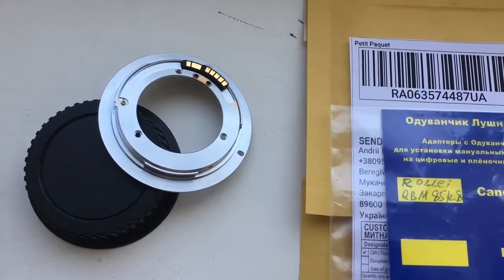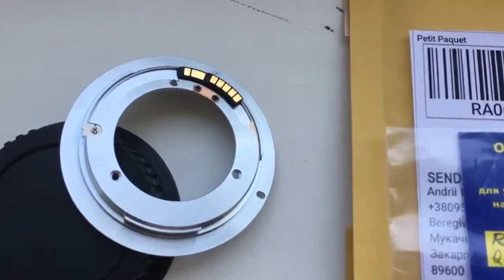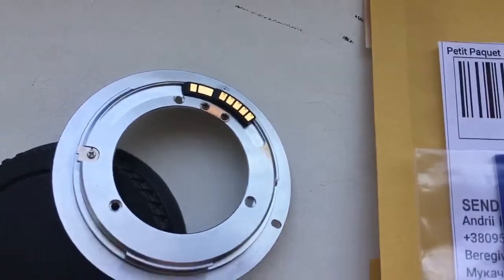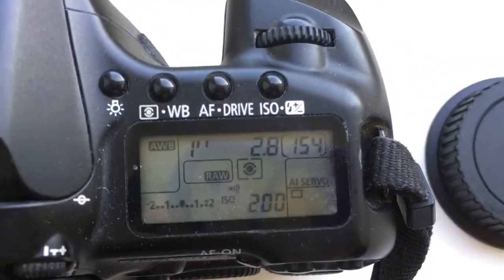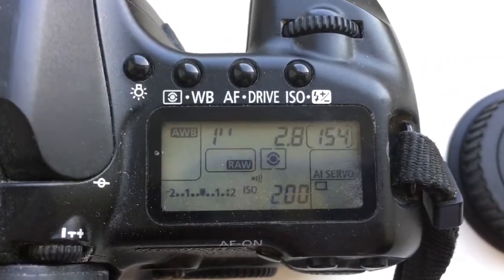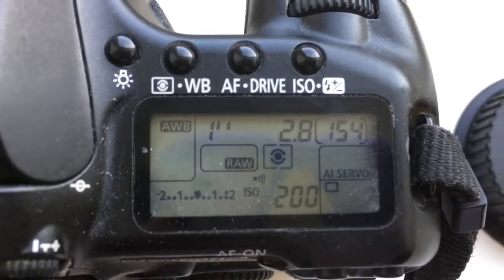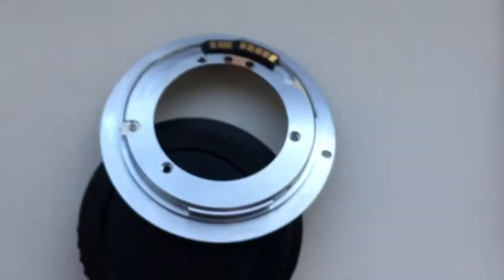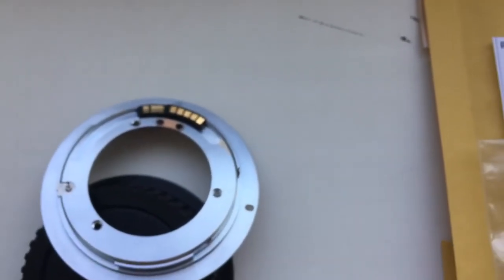For Wai Tung Law №2.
Rollei QBM mount adapter  to  Canon EF with programmable chip-dandelion 85mm/f2.8